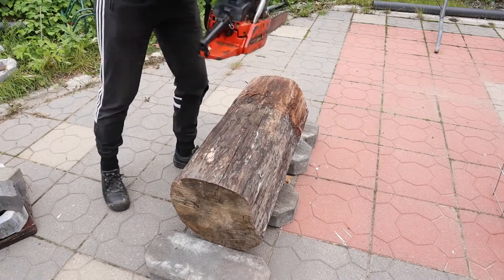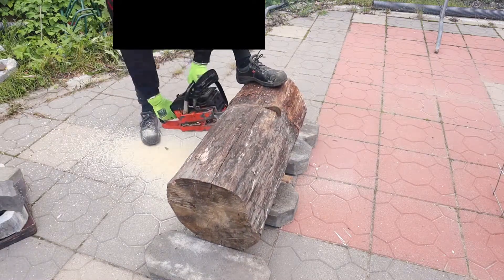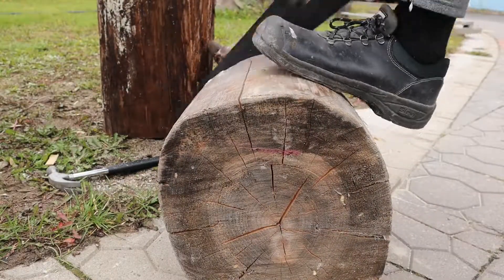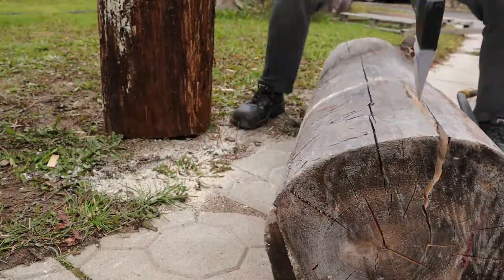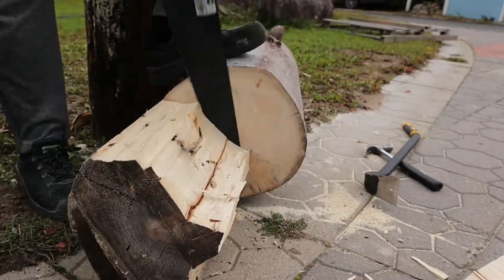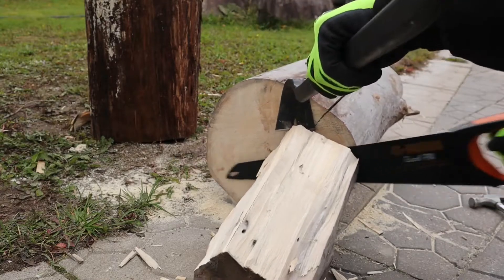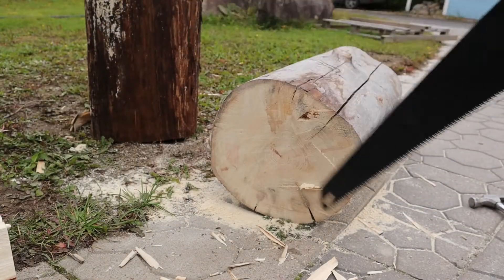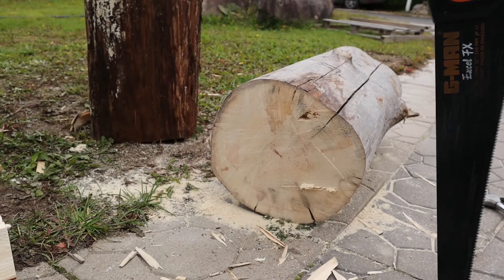Casual firewood - chainsaw vs handsaw